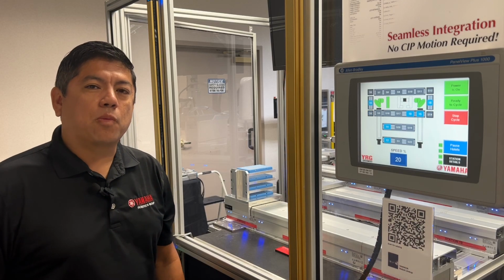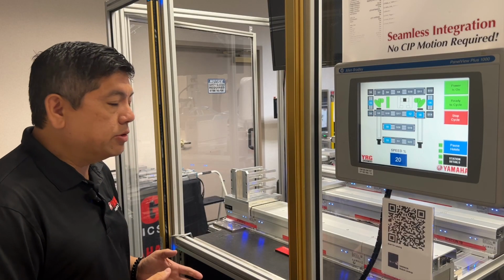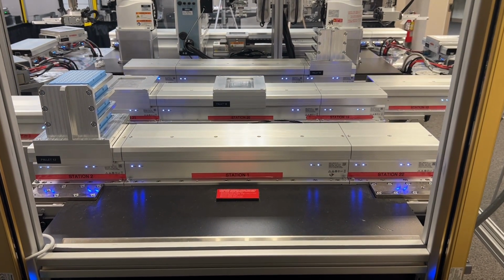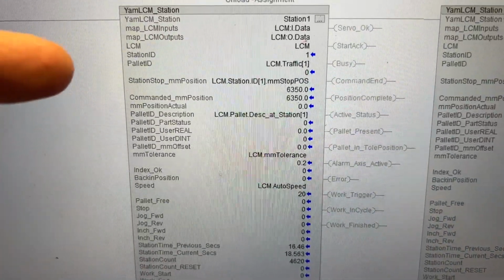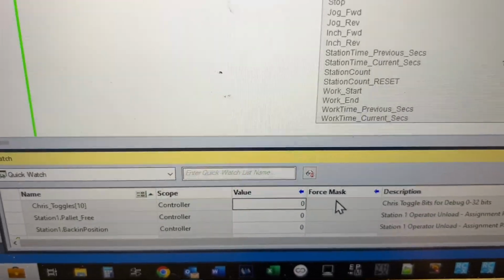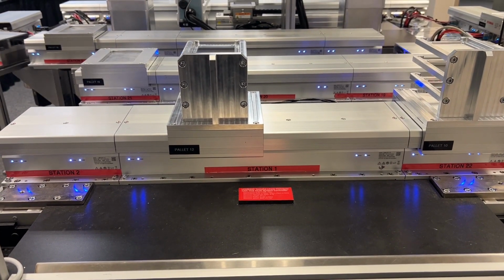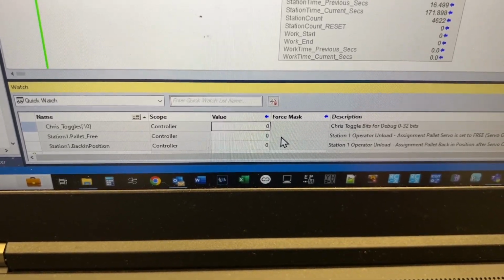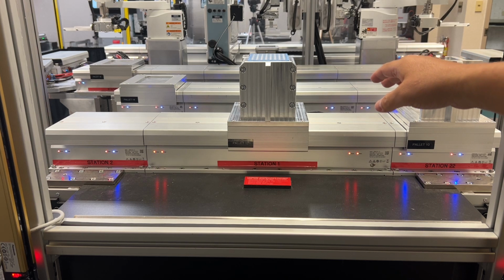Yamaha LCMR200 - How to Operator Load with a Light Curtain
Walk through on how a Yamaha LCMR200 would behave with an operator loaded section of the linear conveyor.